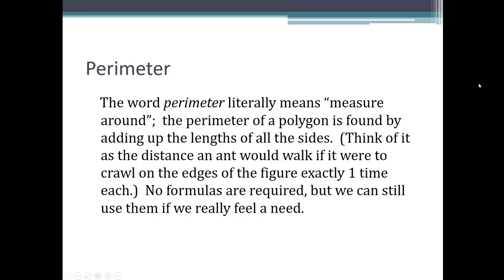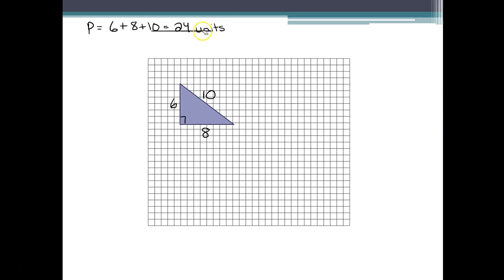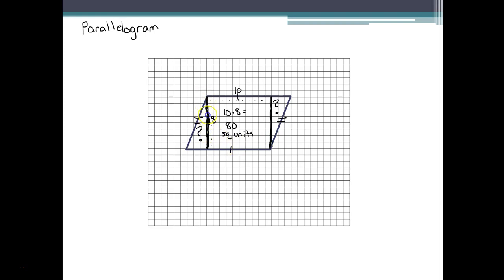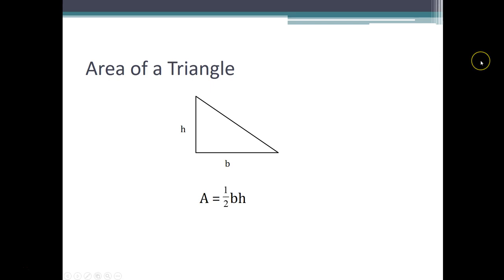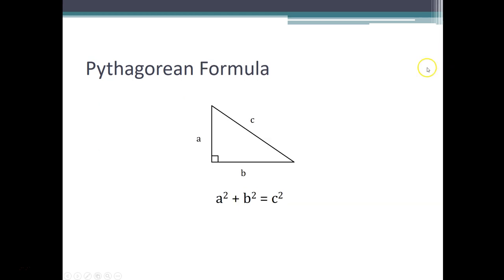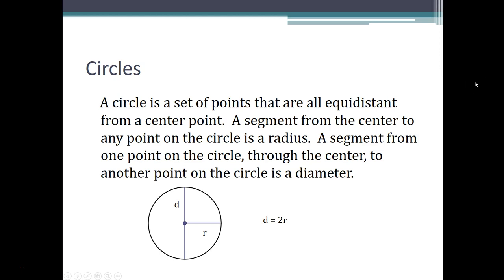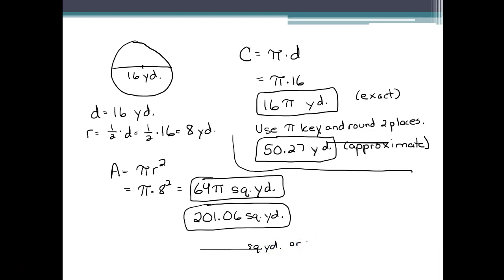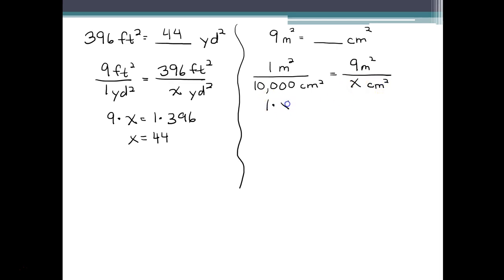8 3 Perimeter and Area